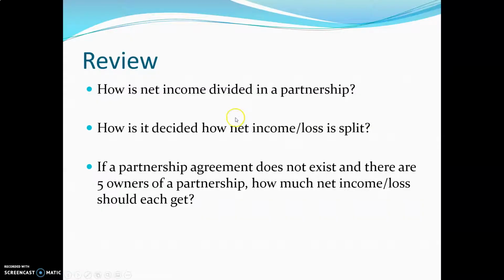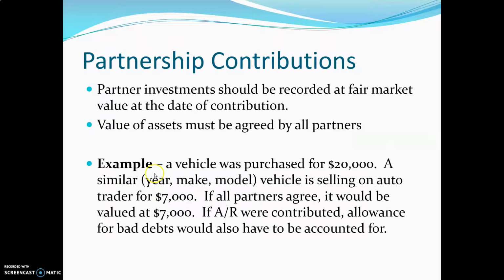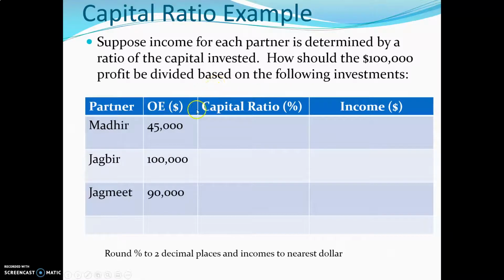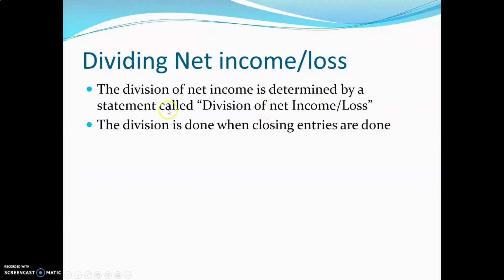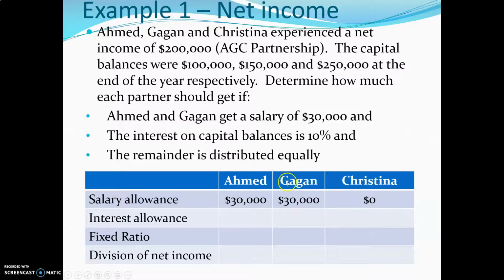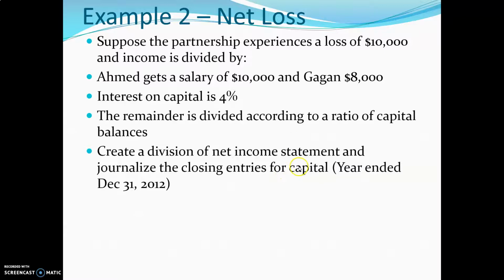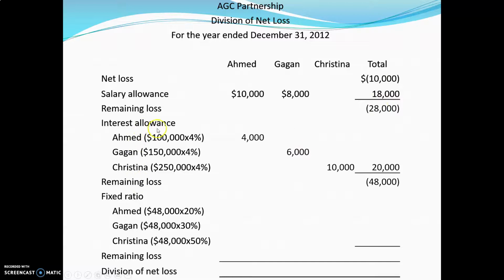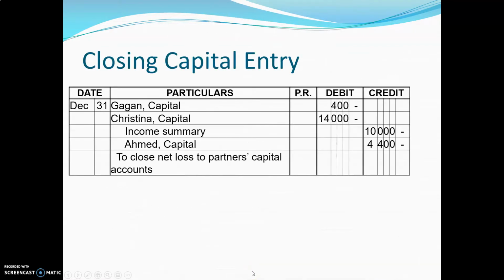L2-PartnershipFormationAndIncomeRatios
This video looks at the different ways to divide a net income/loss in a partnership and the corresponding journal entry.  Typically, the partnership agreement determines how income/loss is split and usually follows three criteria:  1) Salaries 2) Interest on capital 3) Ratios either fixed or based on capital balances.  There's quite a bit of math that goes on in this lesson.  Join along and try and work through the examples before the solutions are provided.